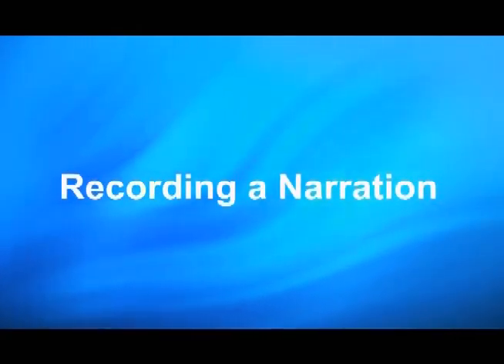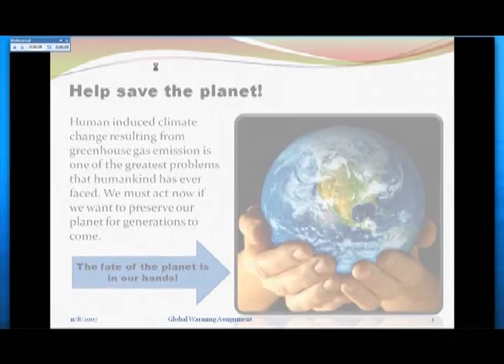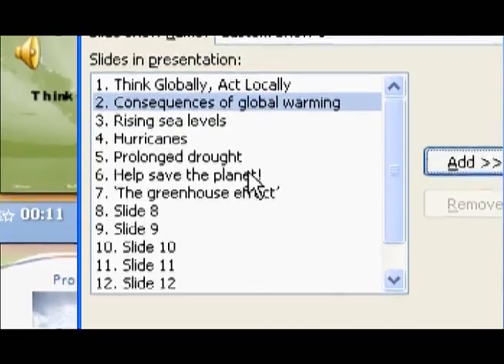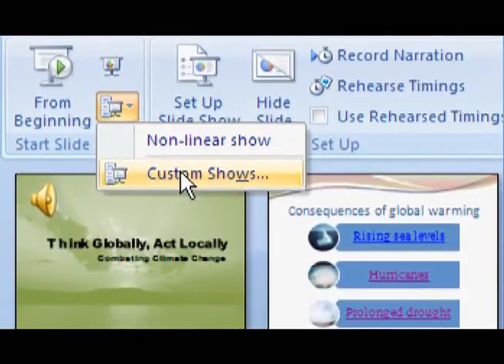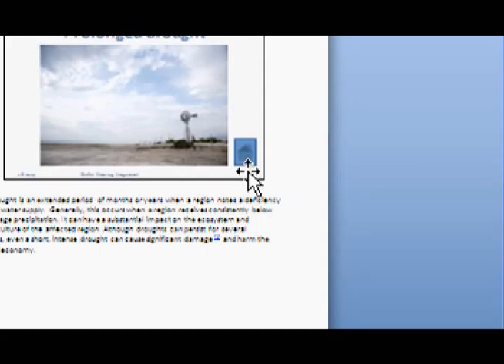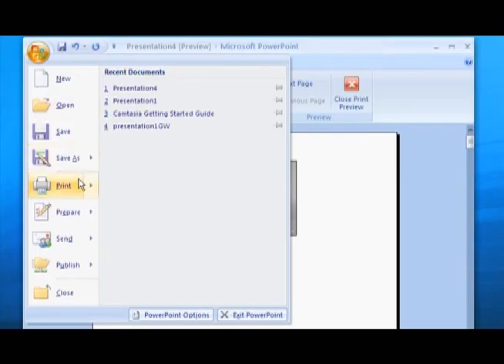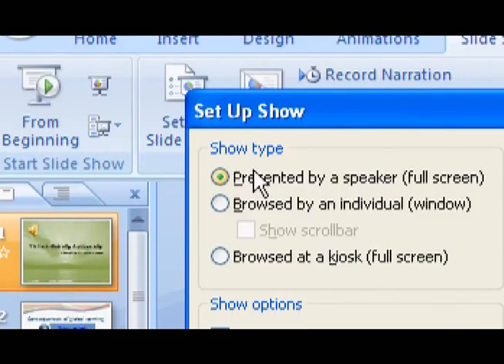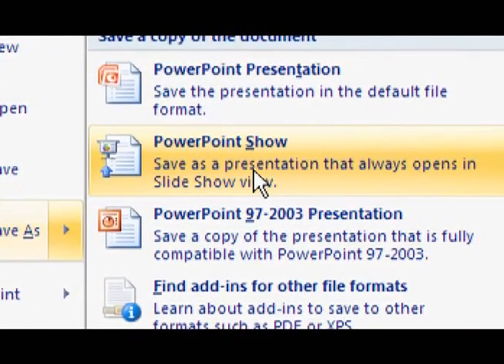Tutorial for Microsoft PowerPoint (Tutorial 8 of 11)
Description
Teach Yourself series
Microsoft PowerPoint 2007
Tutorial 8 of 11.
It's good for self practice at your home